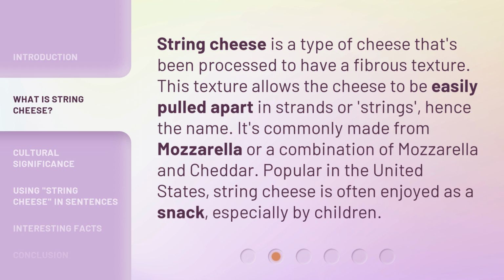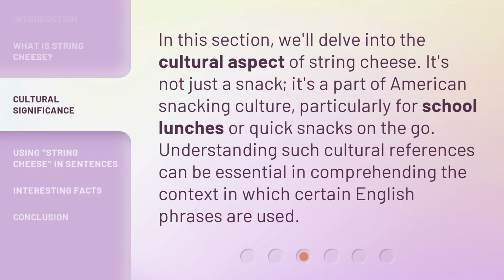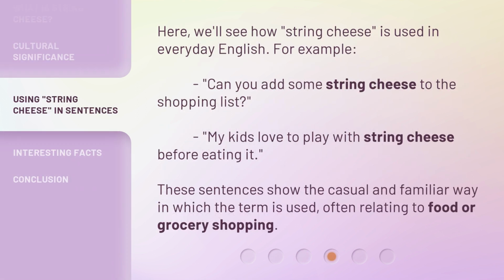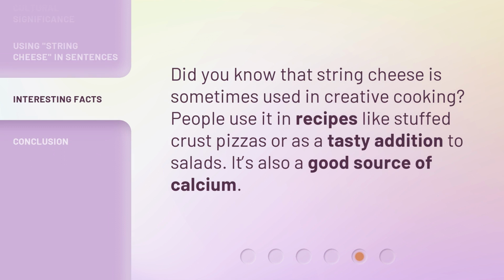Unwrapping the Meaning of "String Cheese"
Unwrapping the Meaning of "String Cheese" • Discover the intriguing origins and fascinating facts behind the beloved snack - "String Cheese". Uncover the secrets of this unique and delectable treat as we delve into its history, manufacturing process, and why it's a favorite among cheese enthusiasts worldwide. Get ready to have your taste buds tantalized and your knowledge expanded in this captivating exploration of "String Cheese"!

00:00 • Introduction - Unwrapping the Meaning of "String Cheese"
00:31 • What is String Cheese?
00:58 • Cultural Significance
01:23 • Using "String Cheese" in Sentences
01:46 • Interesting Facts